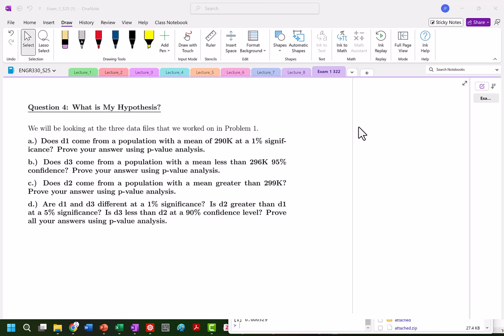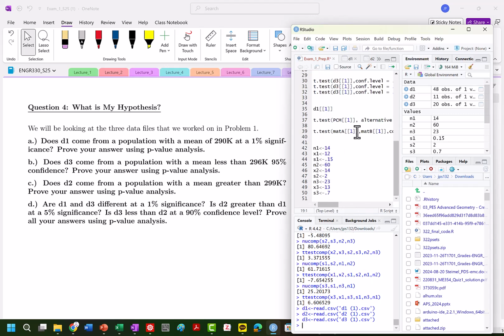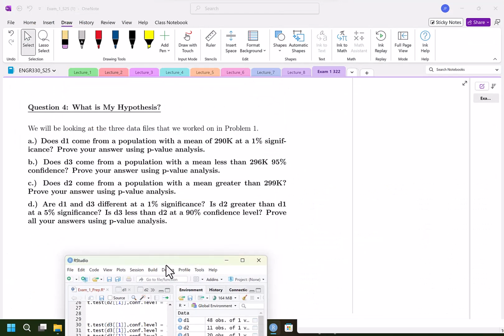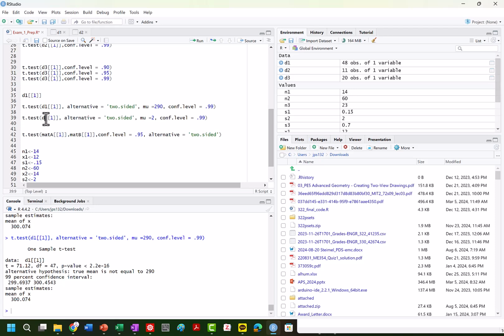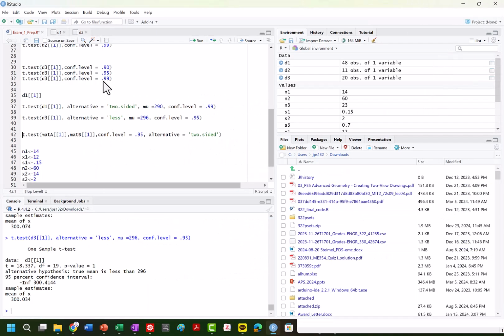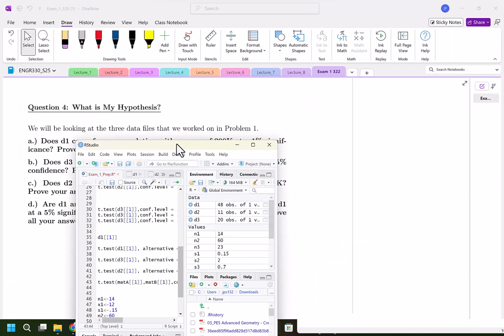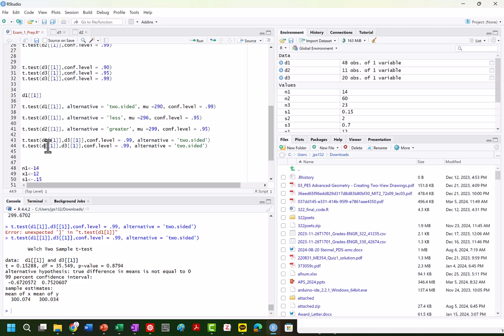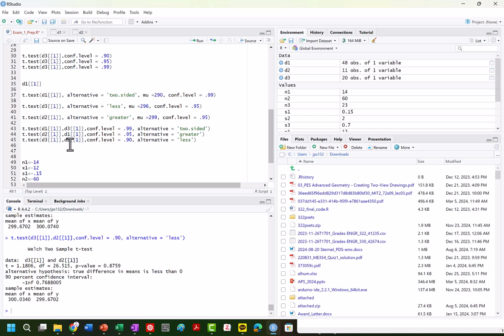Exam 1 Problem 4 Spring 2025